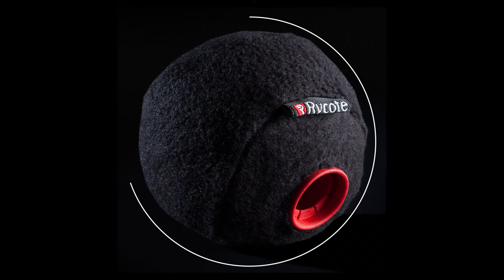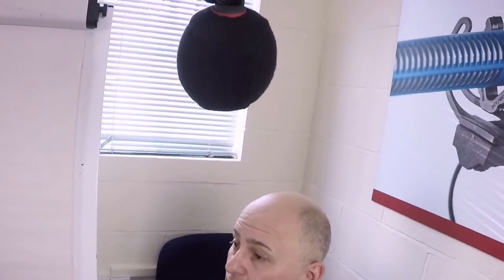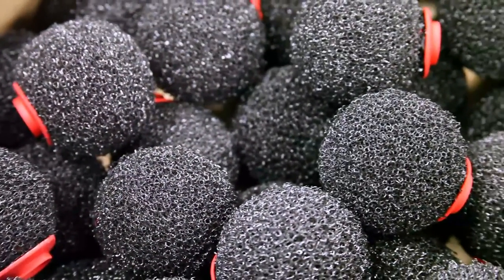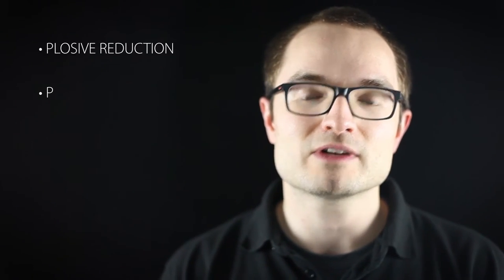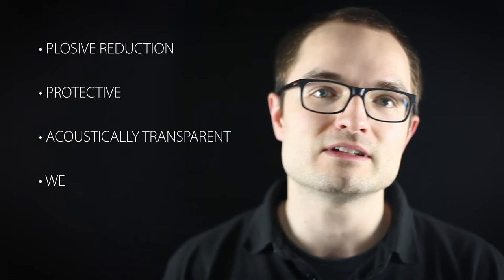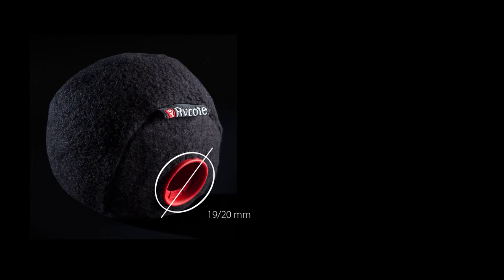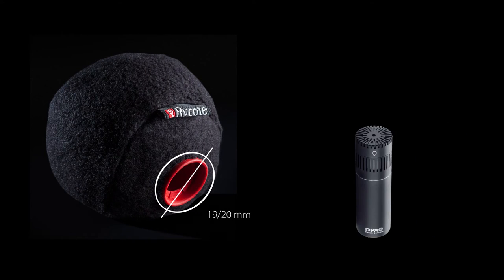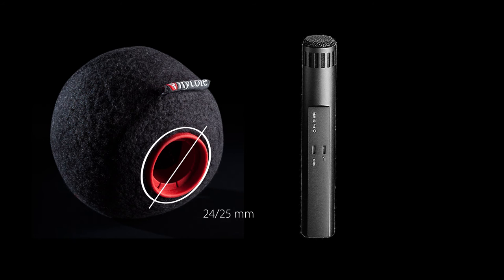Rycote | Introducing the Baseball!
We are delighted to introduce the brand new ‘Baseball’ – the ingenious little 3” windscreen designed for interior boom pole use.

The ingenious little 3" windscreen has been specifically designed for interior boom pole use. It greatly reduces the 'swooshes' (unwanted noise artefacts caused by laminar airflow across the mic) induced by fast boom swings and other rapid movements.

Rycote - Trusted by Professionals